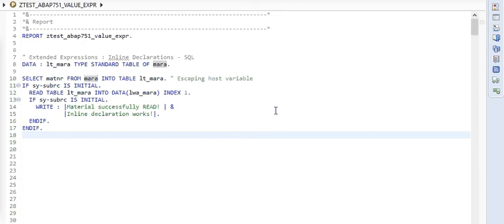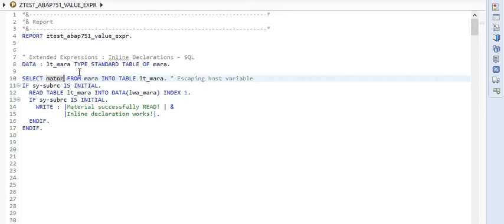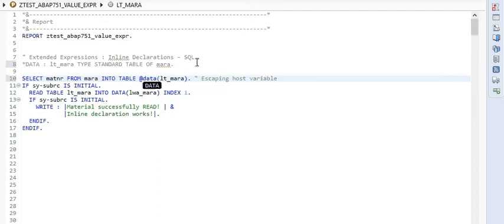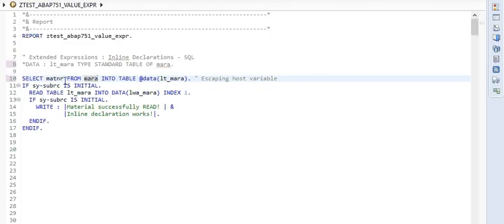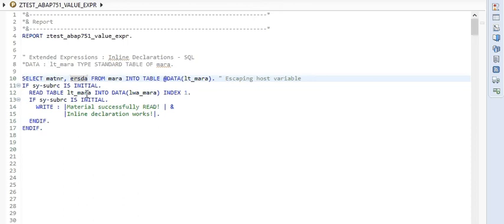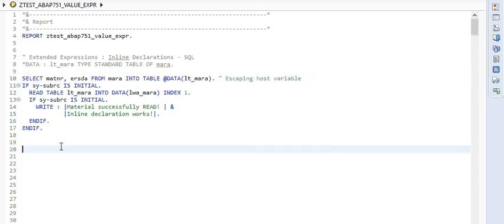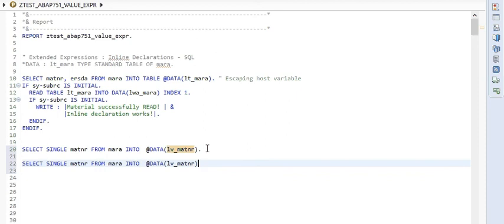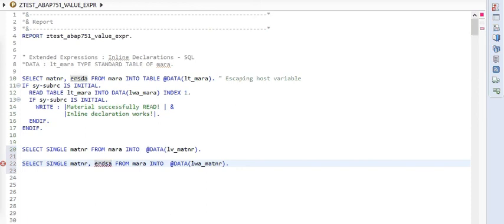SAP ABAP HANA 7.51 Inline Declaration SQL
SAP ABAP 7.51 Inline Declaration make it possible to define Internal Table, Work area and Variable on the fly from within the query. There is no need to write a separate line for Internal Table, Work area, and Variable declaration. This construct effectively helps to reduce lines of code.